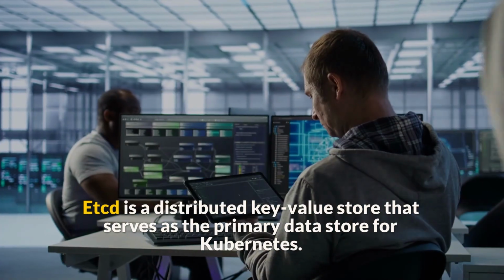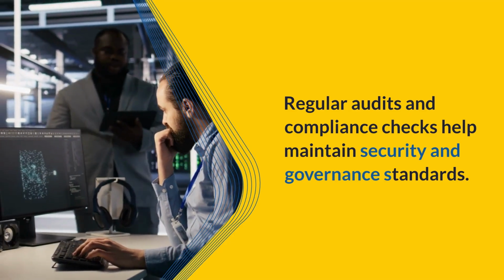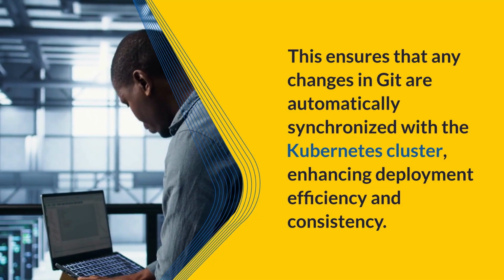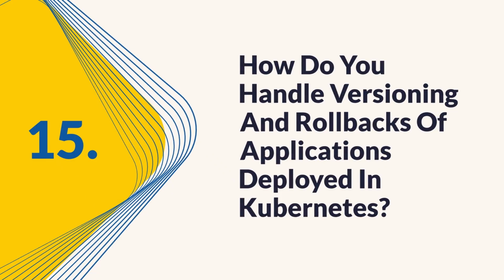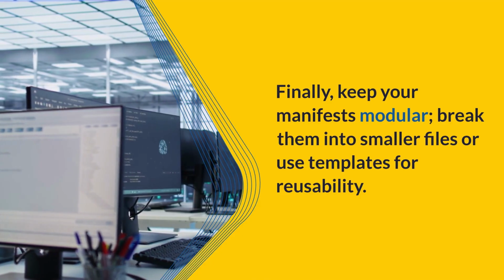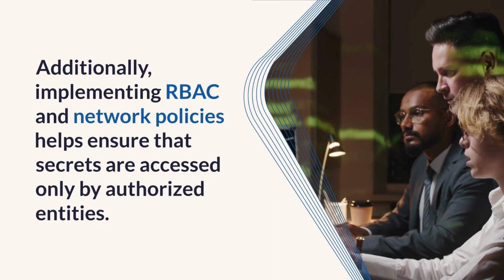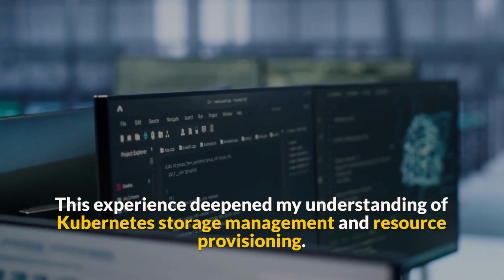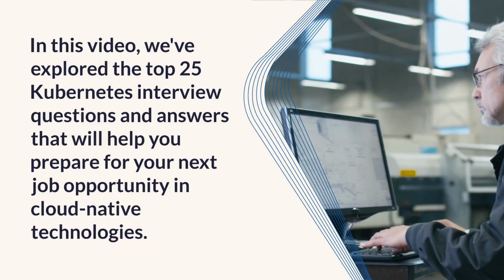Kubernetes Interview Questions and Answers | How to Pass the Kubernetes Interview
Kubernetes Interview Questions and Answers | Kubernetes Interview Preparation

Are you preparing for a Kubernetes interview? 🚀 This video covers the most frequently asked Kubernetes interview questions with detailed answers, designed to help you master container orchestration concepts and excel in your next interview. Whether you are a beginner or an experienced DevOps/Cloud engineer, this guide will strengthen your knowledge and confidence.

🔹 In this video, you’ll learn:

Core Kubernetes concepts and architecture

Pod, Node, Cluster, and Namespace fundamentals

Key Kubernetes commands and real-world use cases

Common challenges in Kubernetes and how to solve them

Advanced concepts like scaling, monitoring, and security

Scenario-based questions to test practical knowledge

Perfect for DevOps Engineers, Cloud Engineers, Site Reliability Engineers (SREs), and Software Developers looking to sharpen their Kubernetes skills and land top roles in the industry.

👉 Watch till the end to fully prepare and boost your chances of success in any Kubernetes job interview!

1. What is Kubernetes, and why is it popular today?
2. Can you explain the architecture of Kubernetes and its key components?
3. What are Pods and Nodes in Kubernetes?
4. What is Etcd, and what role does it play within a Kubernetes cluster?
5. What is the connection between Kubernetes and Docker?
6. How do you manage and configure Kubernetes clusters in a production environment?
7. What strategies do you use for monitoring and logging in a Kubernetes environment?
8. How do you handle secrets and configuration management in Kubernetes?
9. How do you automate Kubernetes deployments?
10. What are the differences between Deployments, StatefulSets, and DaemonSets in Kubernetes?
11. What is a Kubernetes Ingress and how is it used?
12. How do you approach scaling applications in Kubernetes?
13. What tools do you use for CI/CD in a Kubernetes environment and why?
14. How do you manage resource requests and limits for containers in Kubernetes?
15. How do you handle versioning and rollbacks of applications deployed in Kubernetes?
16. What are some best practices for writing Kubernetes manifests?
17. How do you implement network policies in Kubernetes to secure communication between pods?
18. How do you approach security in a Kubernetes environment?
19. How do you handle secrets management in Kubernetes?
20. How do you ensure compliance and governance in a Kubernetes deployment?
21. Can you describe the process of troubleshooting a failing pod in Kubernetes?
22. Can you discuss a challenging issue you faced while working with Kubernetes and how you resolved it?
23. What is your experience with Kubernetes Operators and their use cases?
24. How do you manage multi-cluster Kubernetes environments?
25. What is your experience with service meshes, and how do they integrate with Kubernetes?